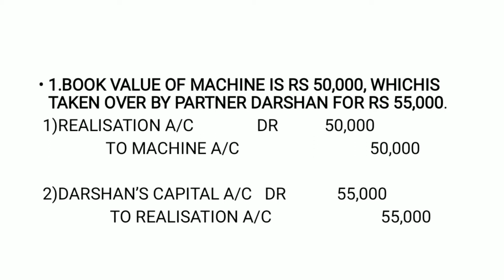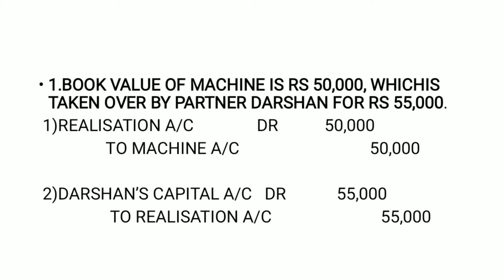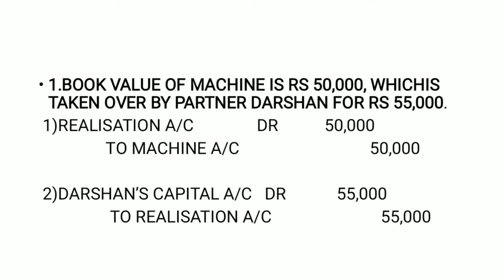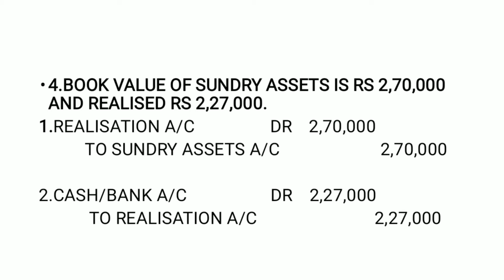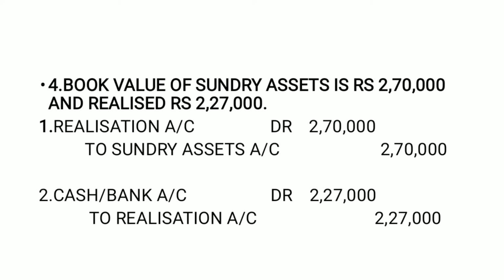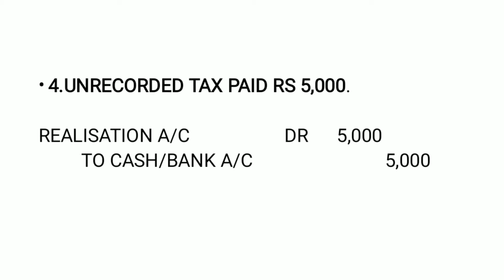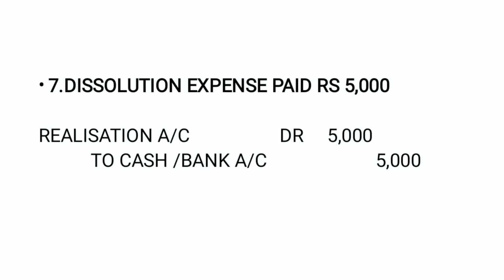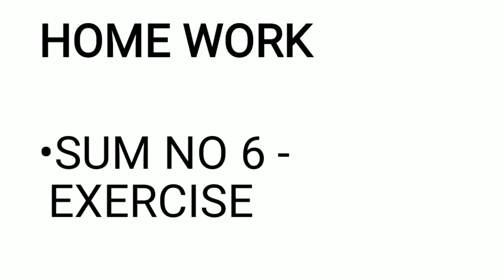STD 12 CH-7 dissolution LEC-9 SUMS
EXERCISE
Sum no 6 lec-3